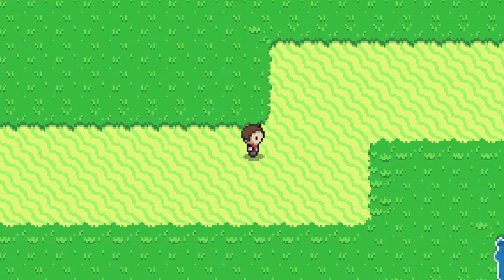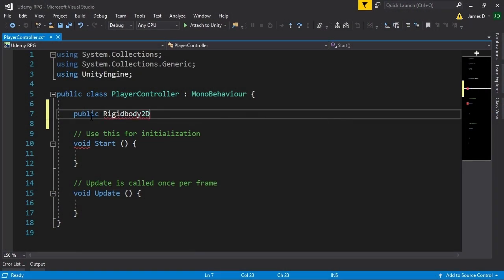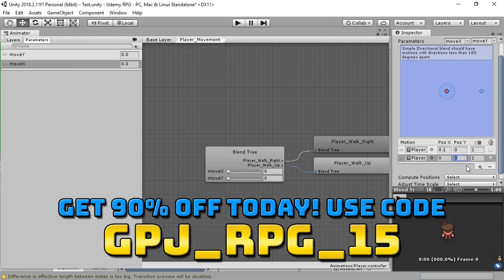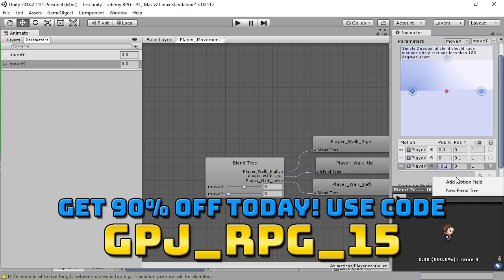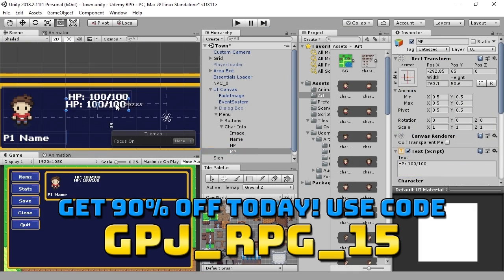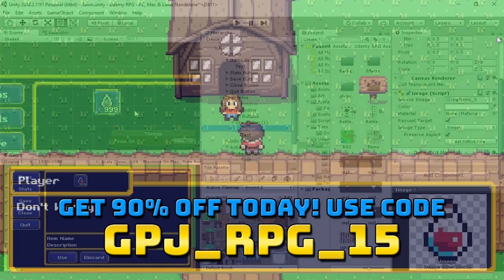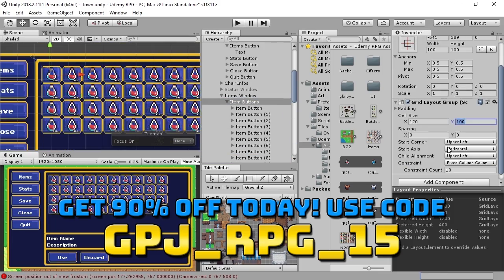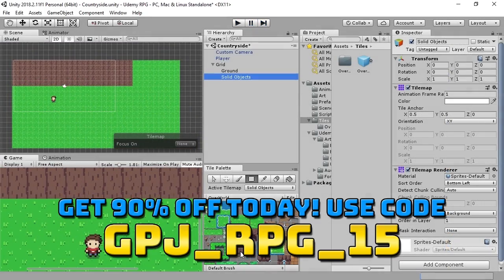New RPG Course Available now!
My new course is available now on Udemy where you can learn everything you need to create your own RPG game in Unity! You’ll learn how to create systems for dialog interactions, managing quests, creating inventories, saving, loading, a fully featured battle system and more!